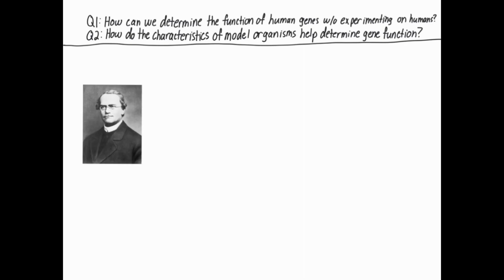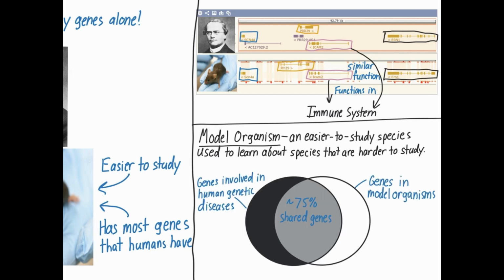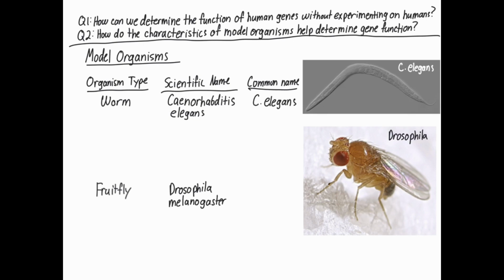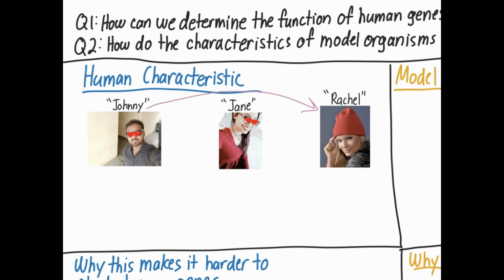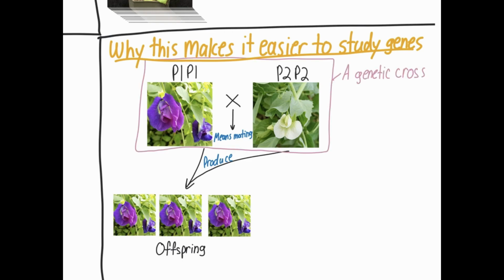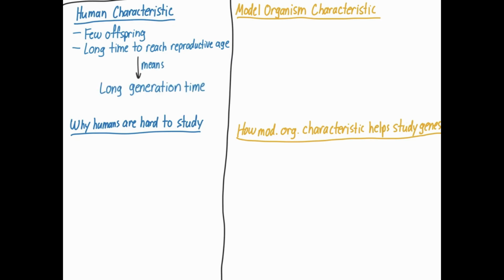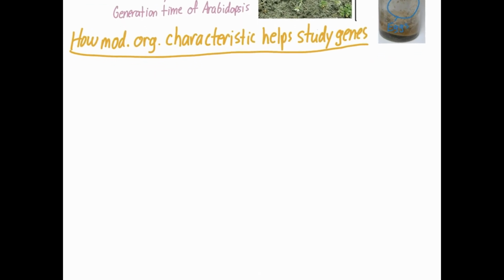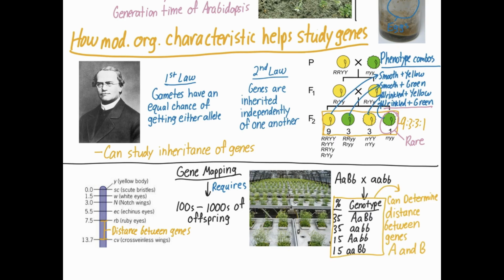Model organisms part 1 of 3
In these three videos you will learn what model organisms are. You will also learn why and how how we used them to determine the function of genes, and what features make a species suitable as a model organism. The model organisms discussed are Mus musculus (mouse), Drosophila melanogaster (fruitfly), Arabidopsis thaliana (thale cress), C. elegans (flatworm), and the bacterium E. coli.